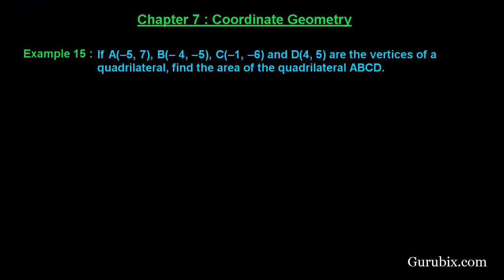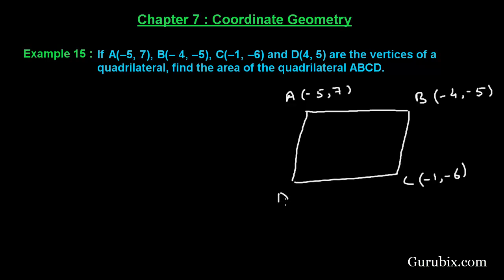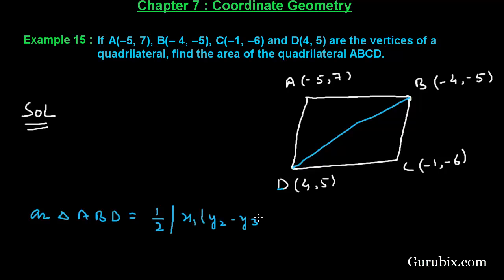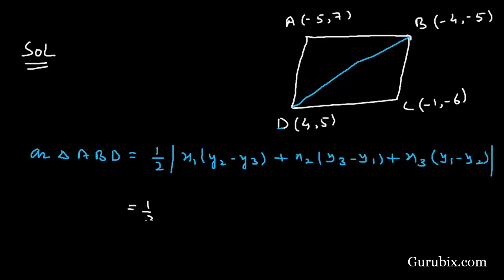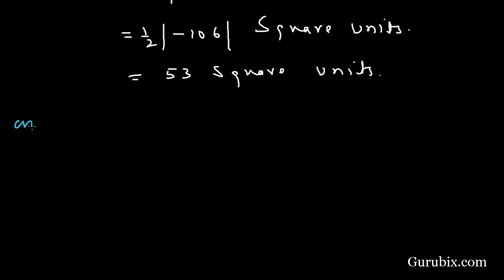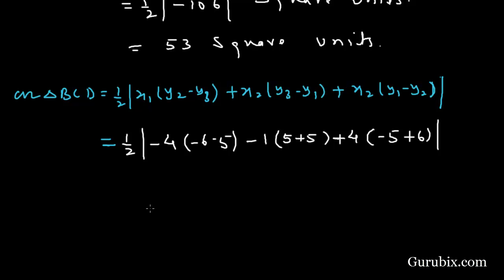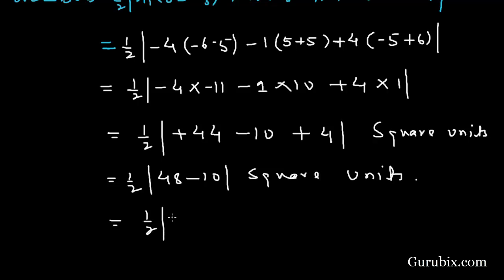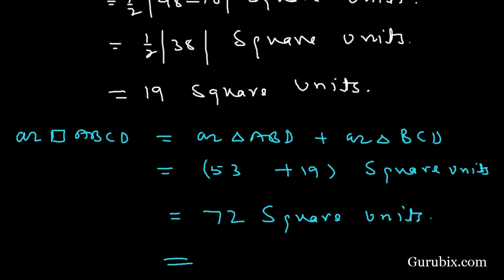Expl 15 : If A(-5, 7), B(- 4, -5), C(-1, -6) and (4, 5) are the... Ch 7 | Math for Class X CBSE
In this video, we have solved the question" If A(-5, 7), B(- 4, -5), C(-1, -6) and D(4, 5) are the vertices of a quadrilateral, find the area of the quadrilateral ABCD."